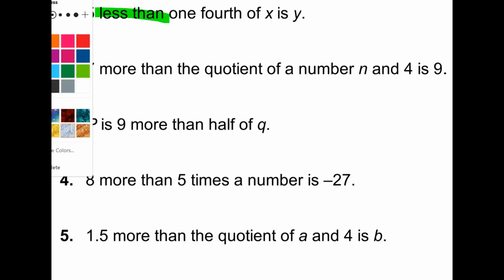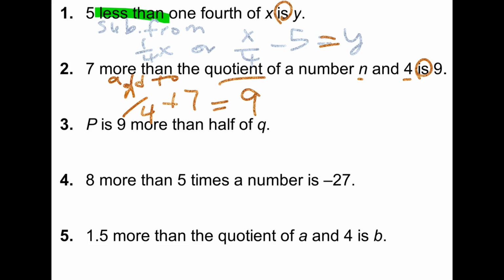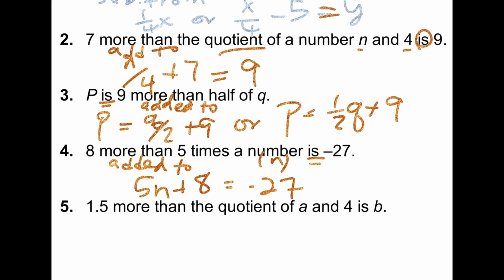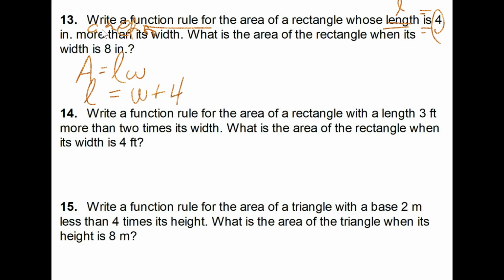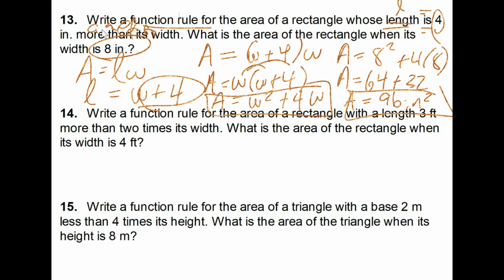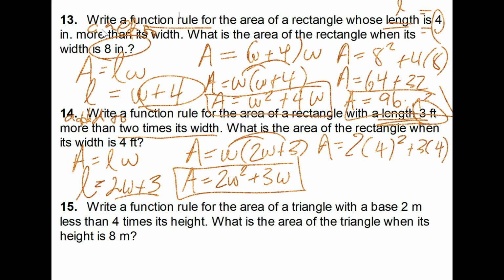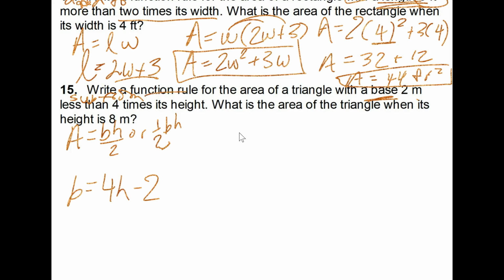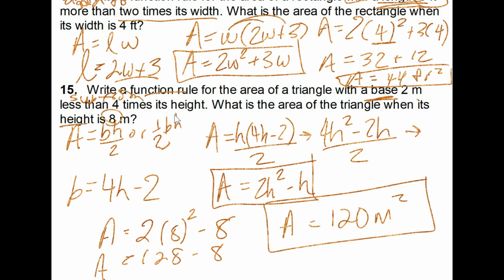Writing a Function Rule Day 2